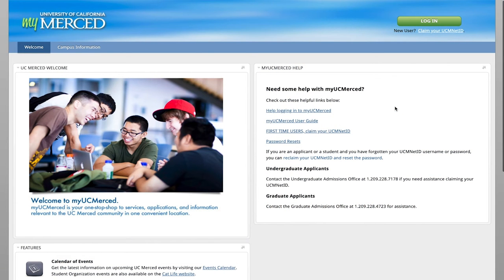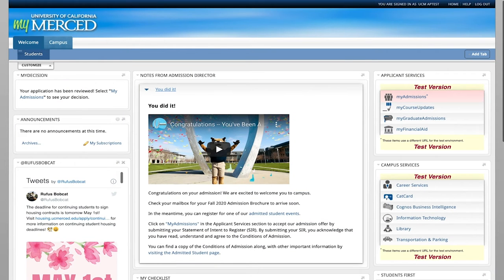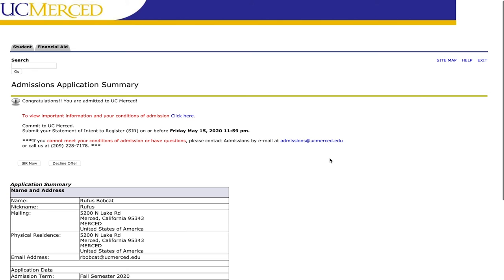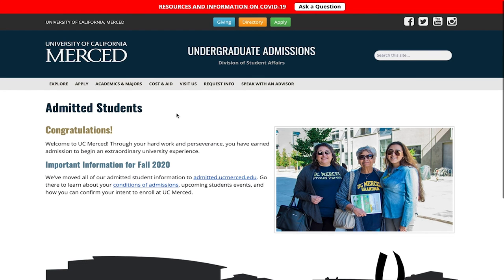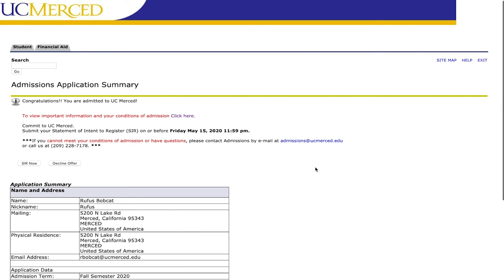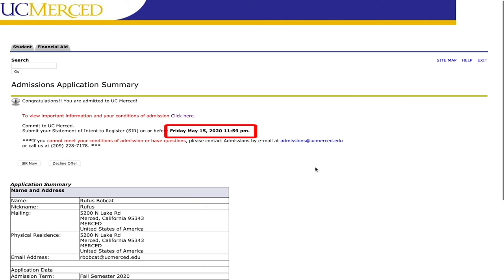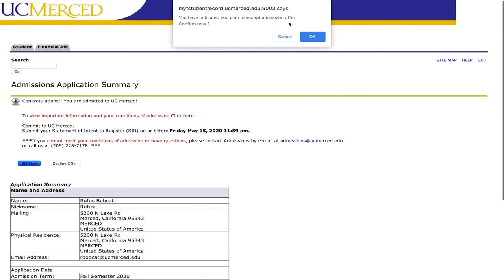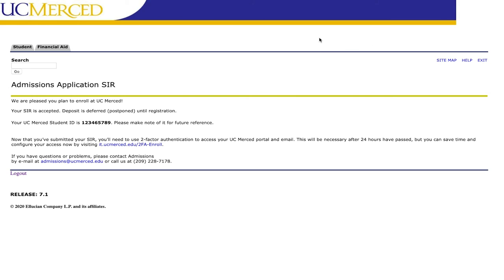How to Submit Your Statement of Intent to Register (SIR)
This quick video tutorial offers you step by step instructions for how to submit your Statement of Intent to Register (SIR).
The SIR deadline for Fall 2020 is June 1, 2020.